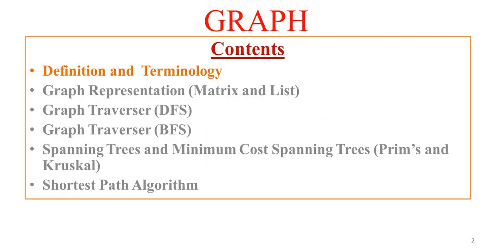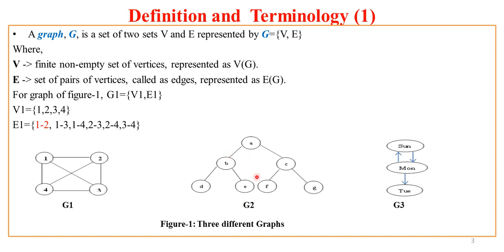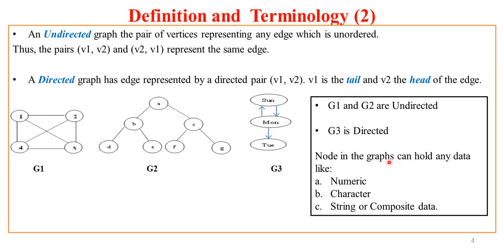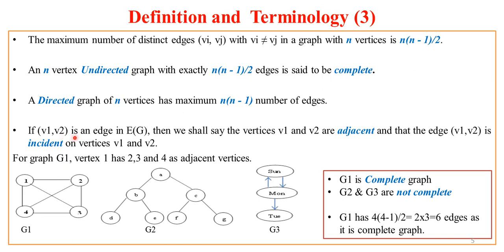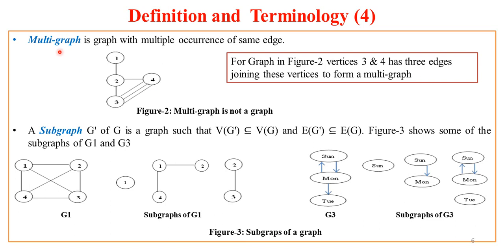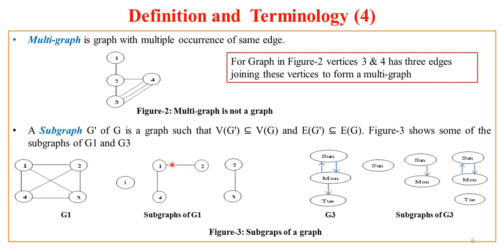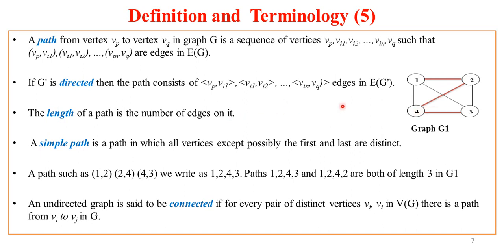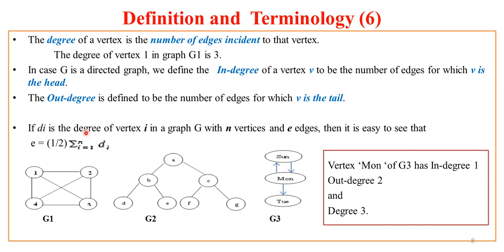G1. Graph - Definition and Terminology by Sunil Sir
Topics covered are:
Definition and  Terminology of Graph